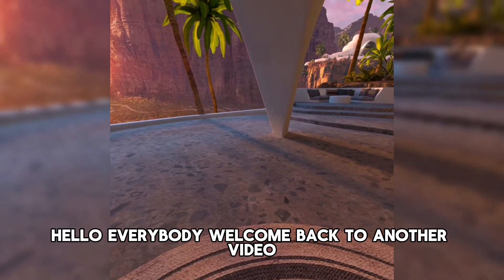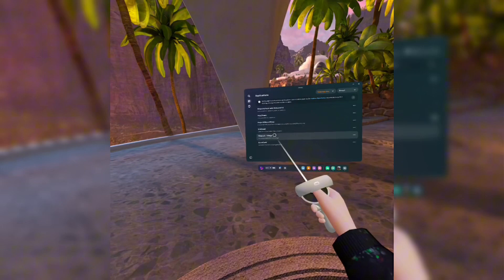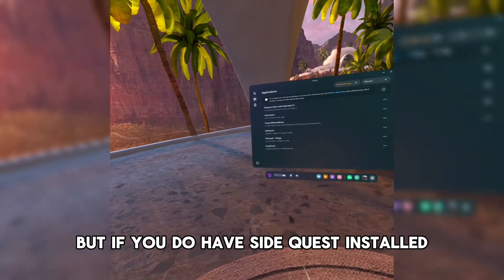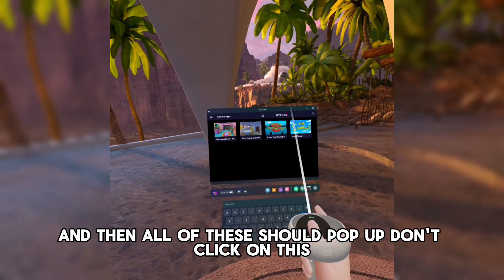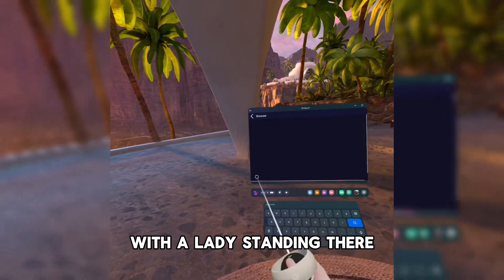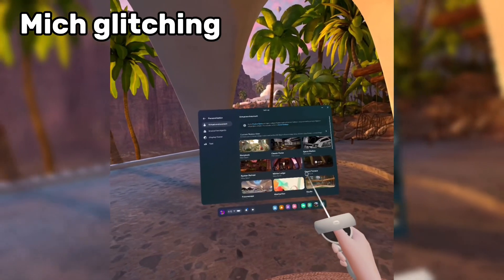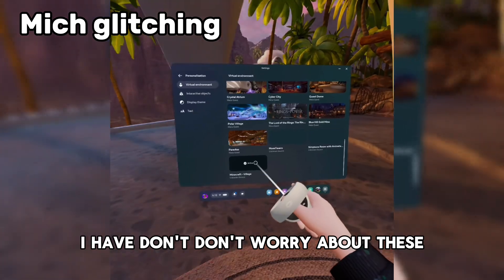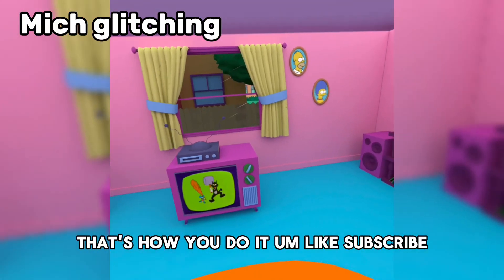How to get Simpsons Environment on Oculus Quest 2!!! | TUTORIAL